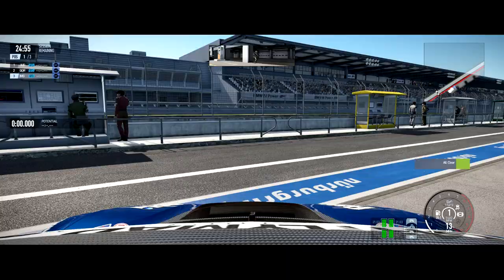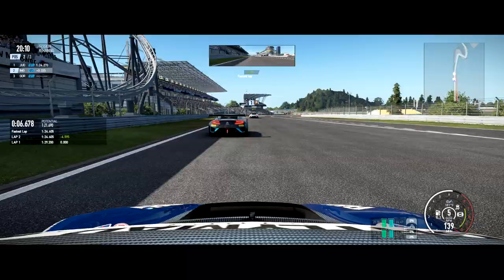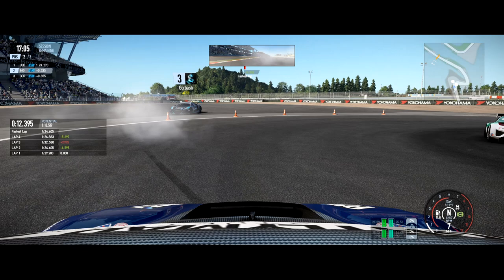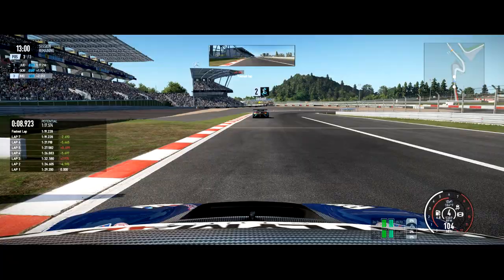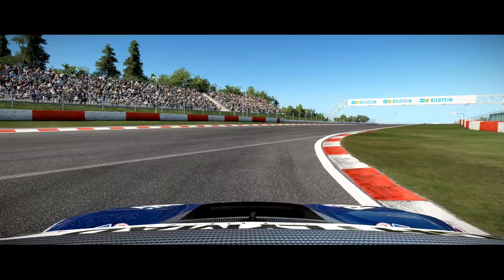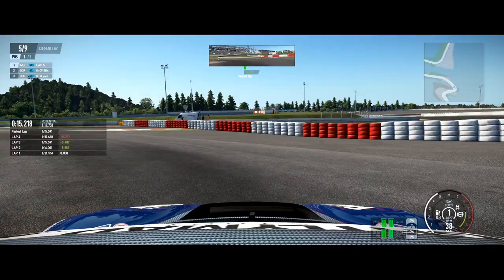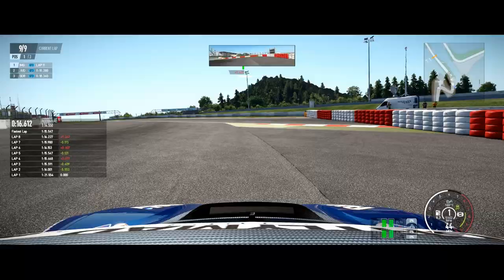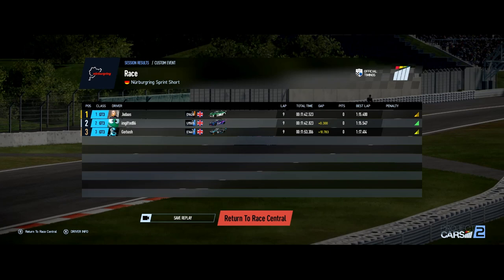Project Cars 2, GT3 Nurburgring Sprint Short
In this episode Gorbash wanted a driving lesson on how to drive fast around a track, Gifted and Judaas gives some pointers before the main race. Enjoy